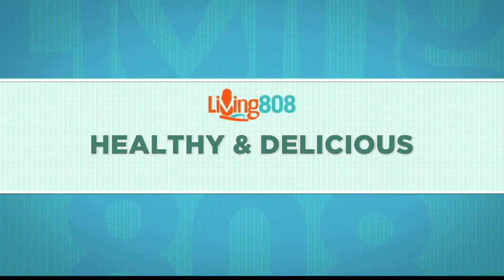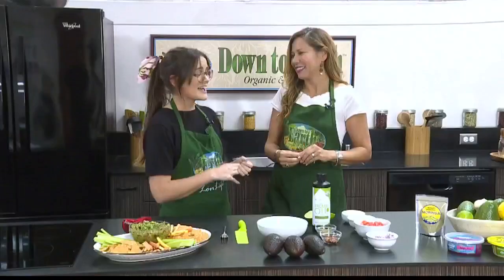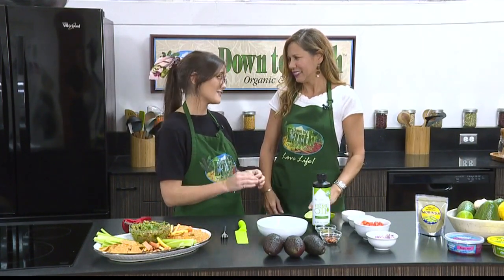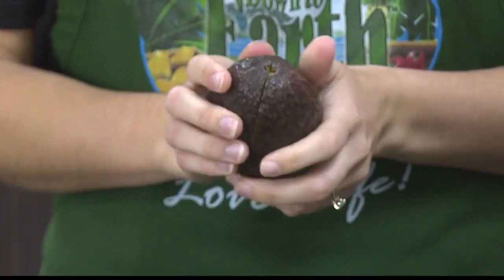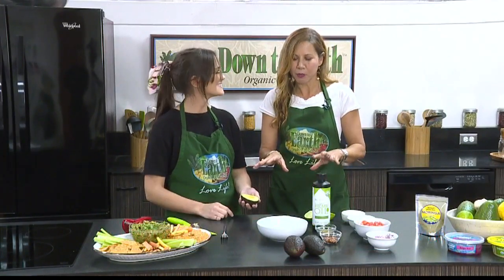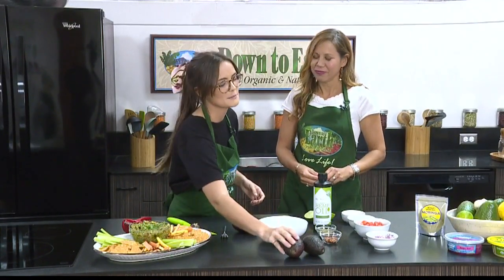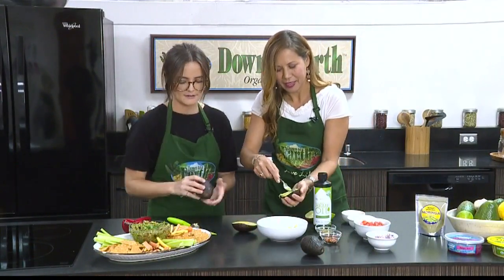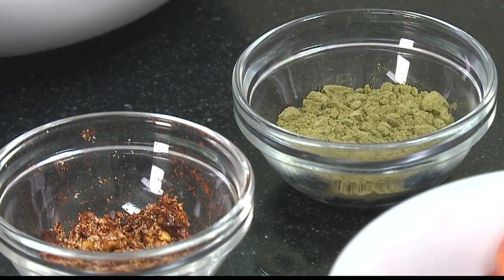Healthy & Delicious with Down to Earth: Moringa Guacamole